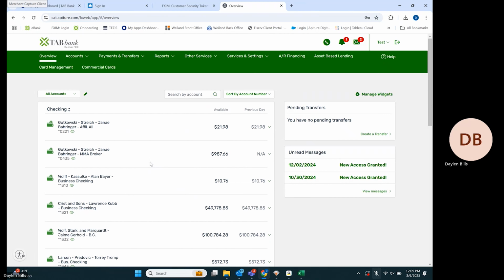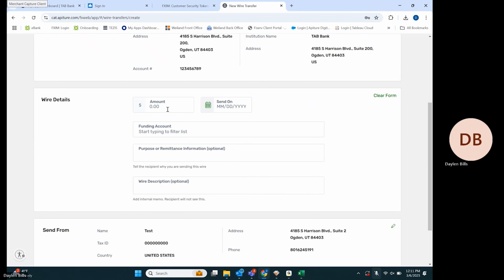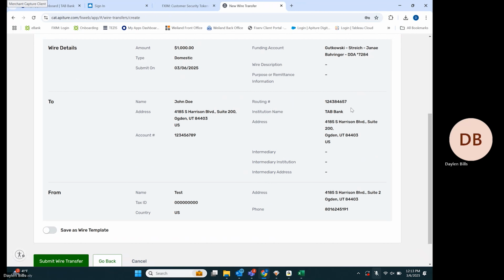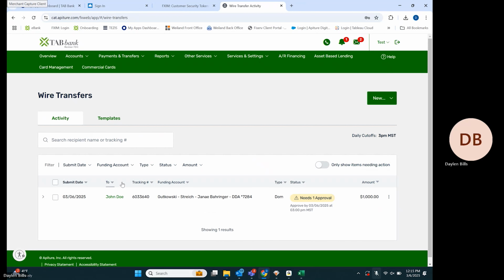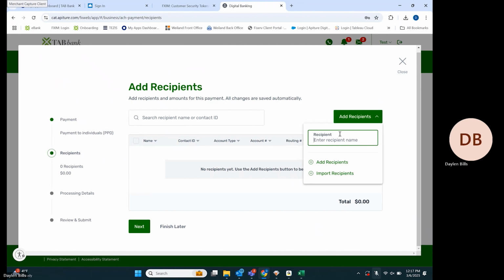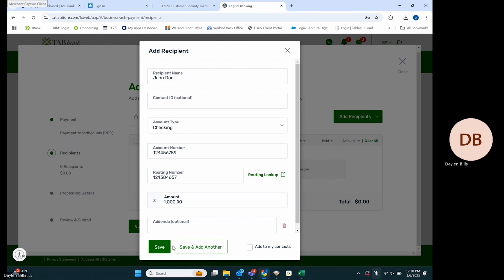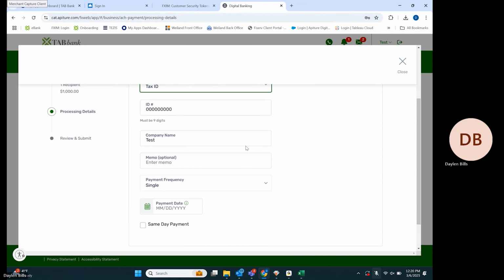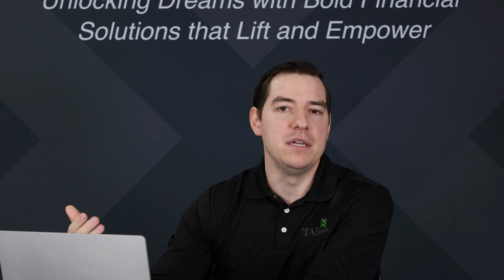Business Banking Suite ACH & Wire Demo